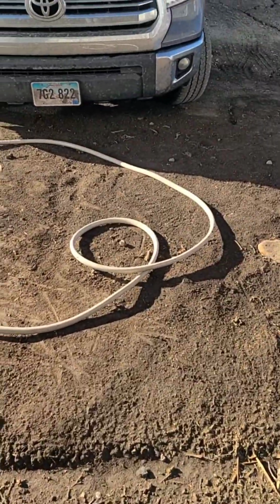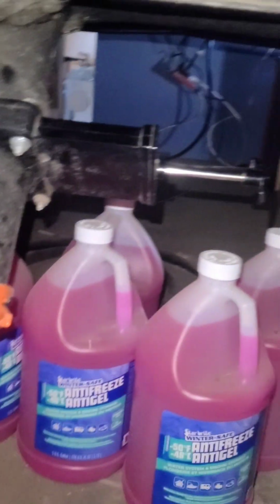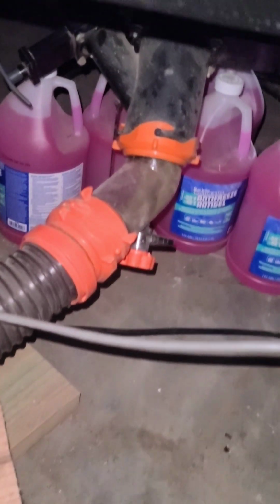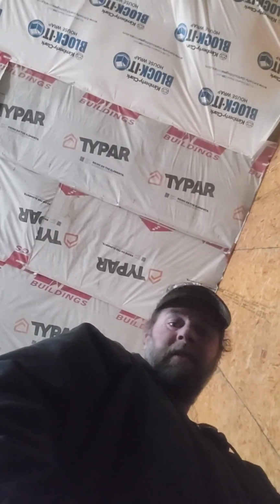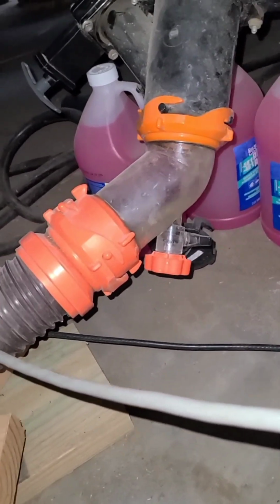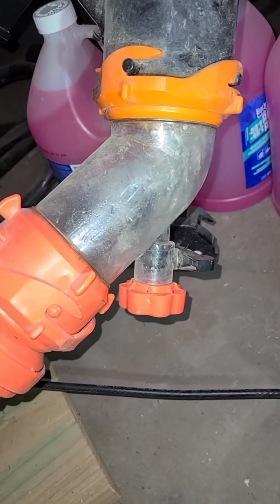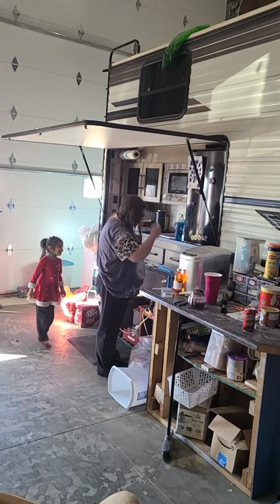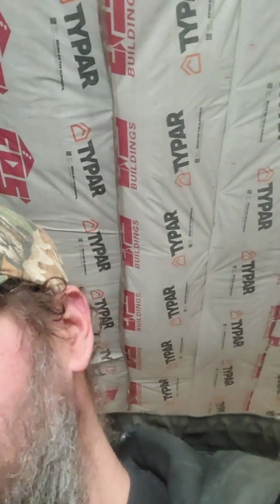How we get water